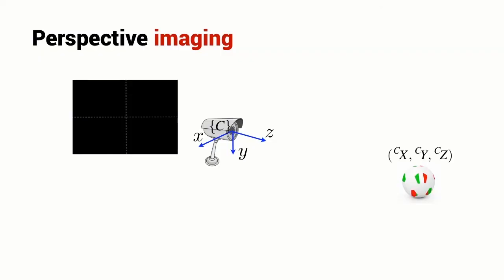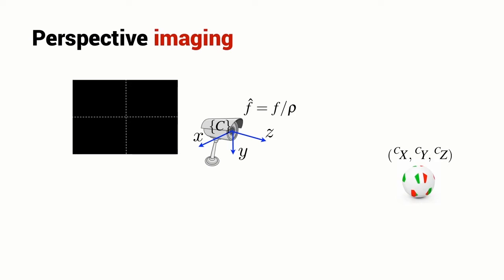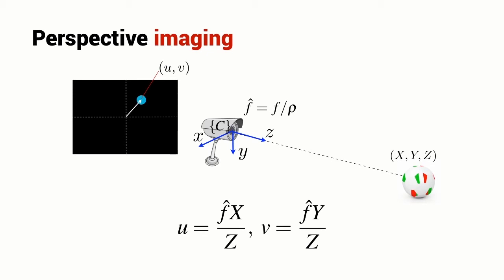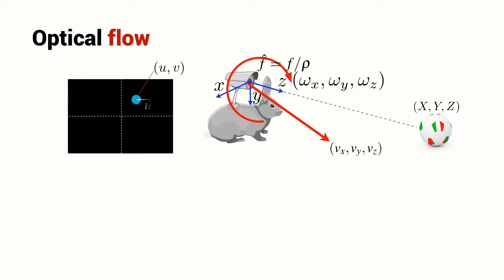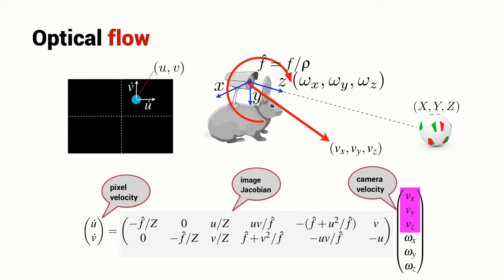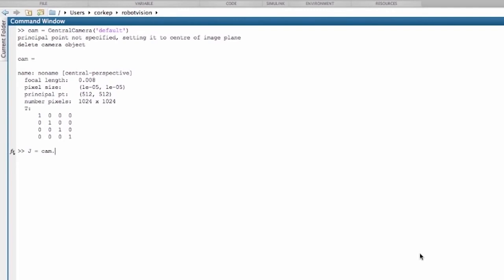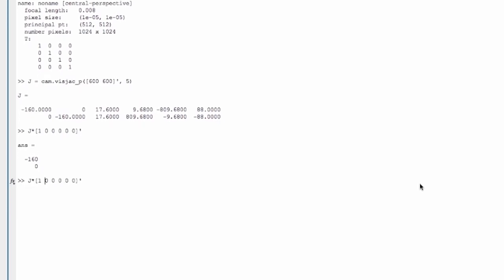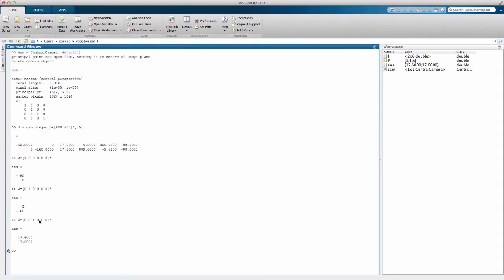The image Jacobian